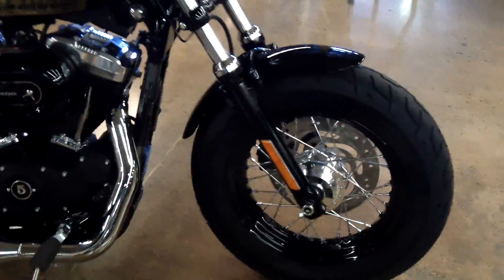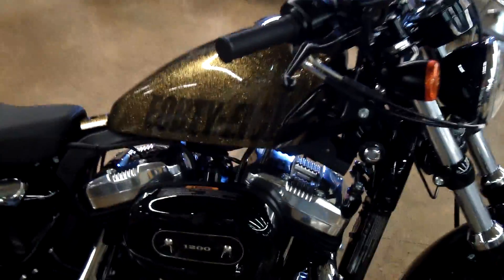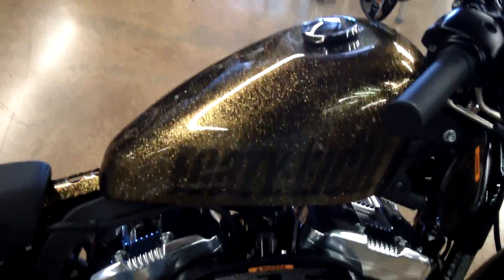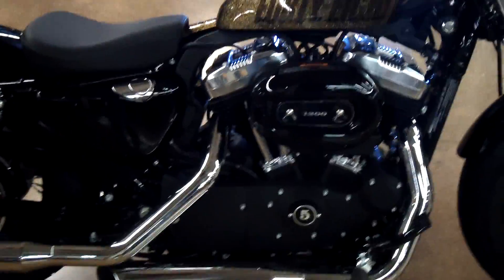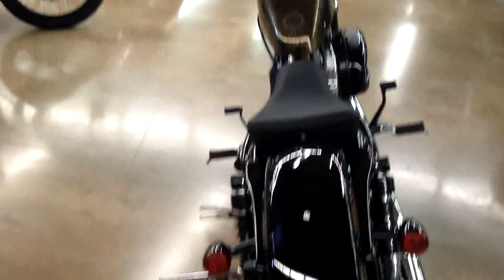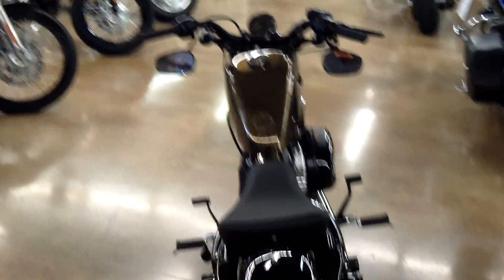Harley-Davidson 48 for Mark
Larry Kane
San Diego Harley-Davidson